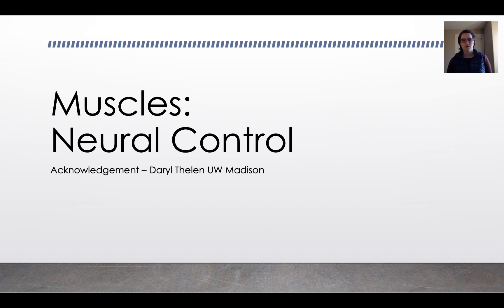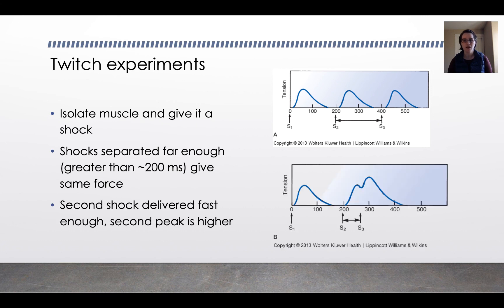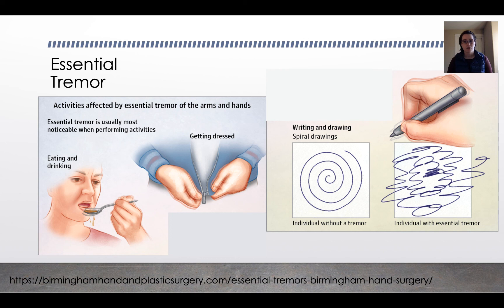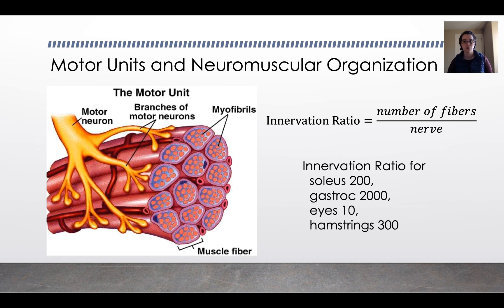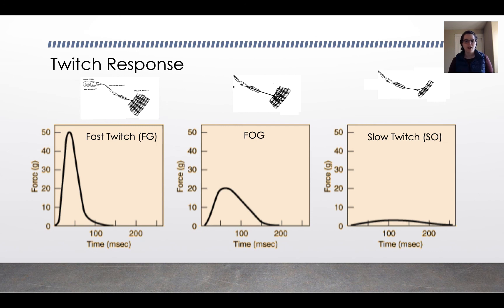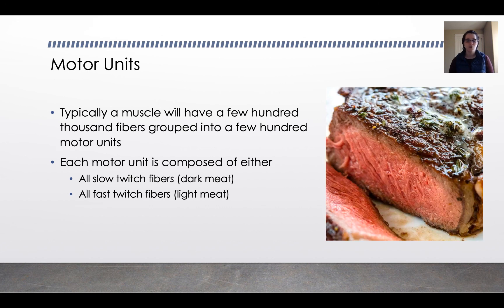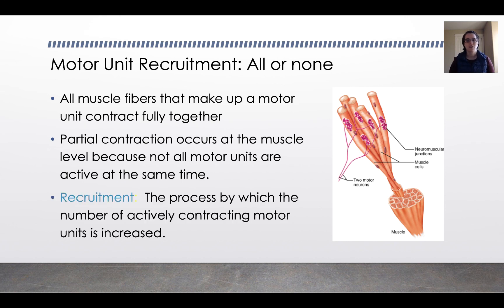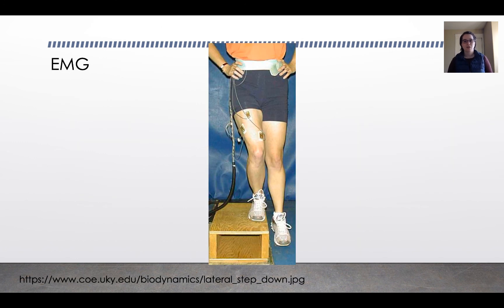Biomechanics Muscle Motor Units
Discusses innervation and how muscles generate a contraction